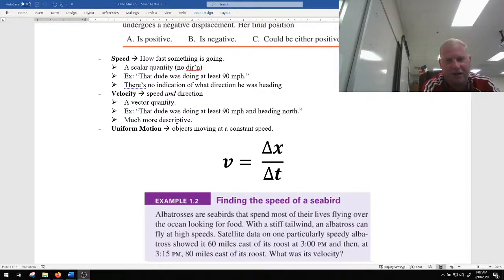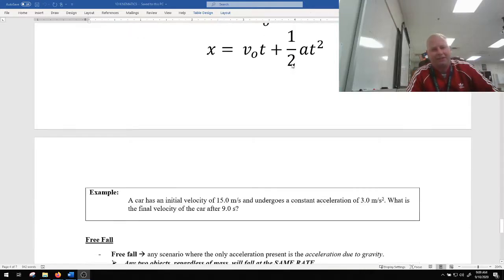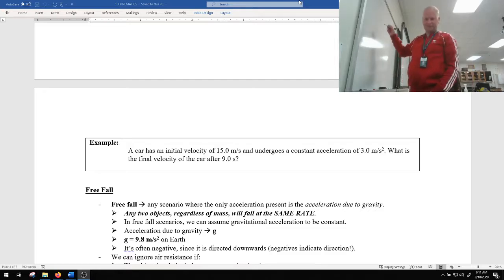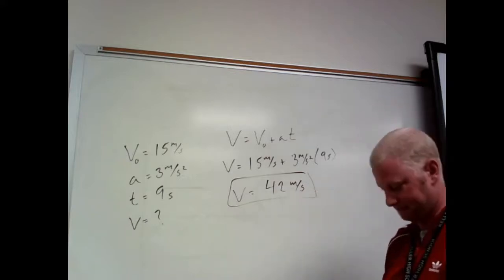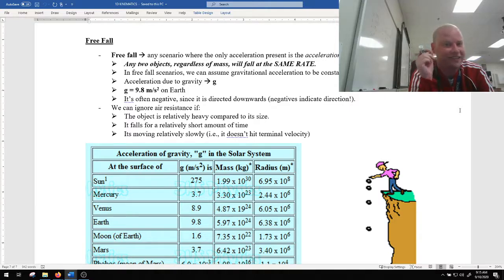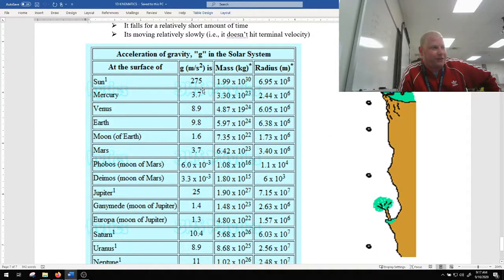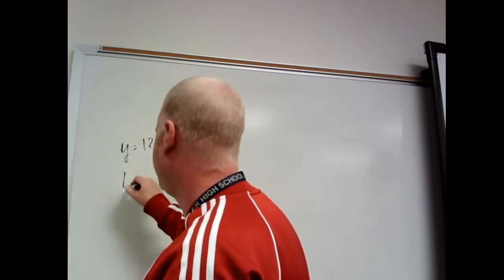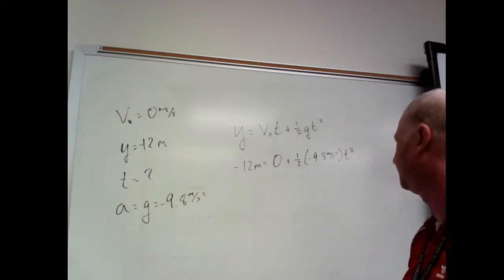04 1 D Kinematics Part 3